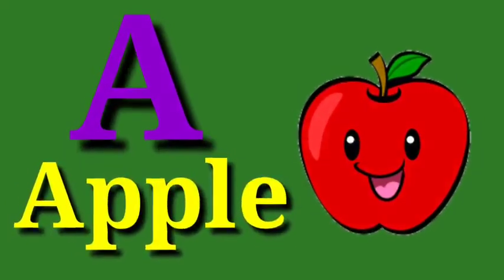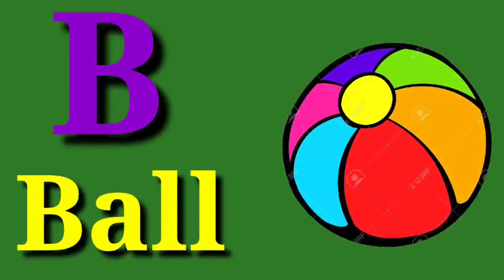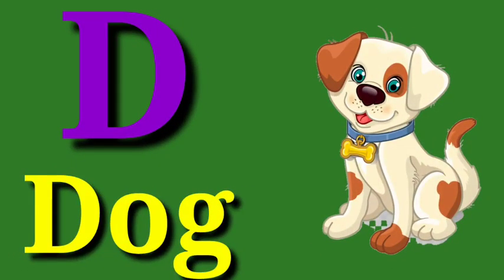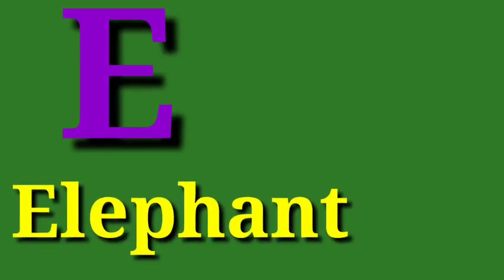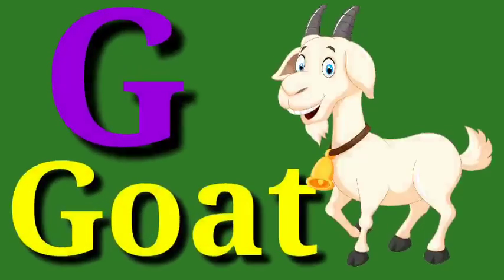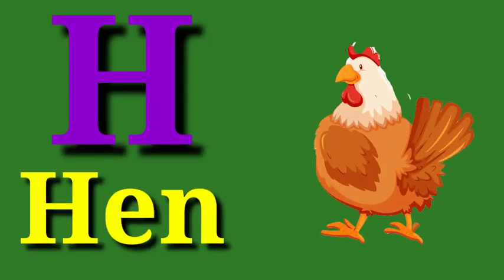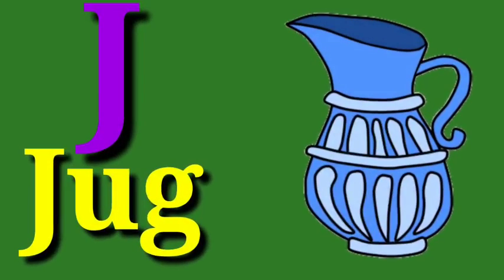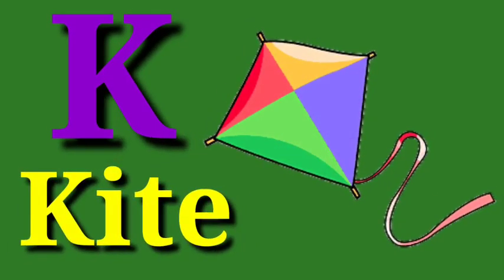A for apple b for ball | abcd | phonics song | अ से अनार | क से कबूतर | अ आ इ | क ख ग | a toz